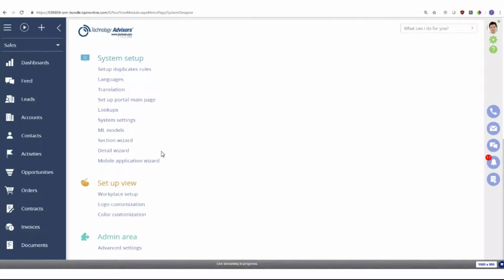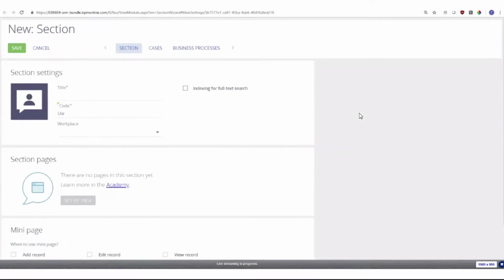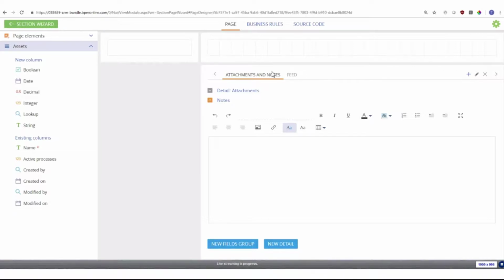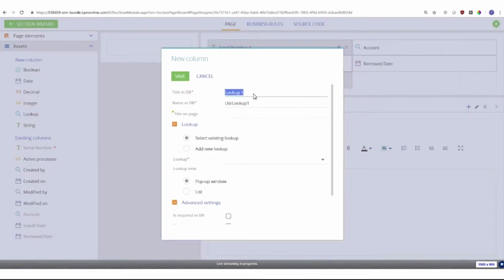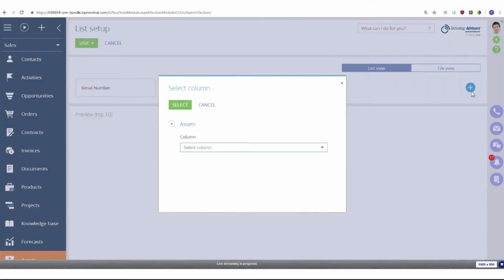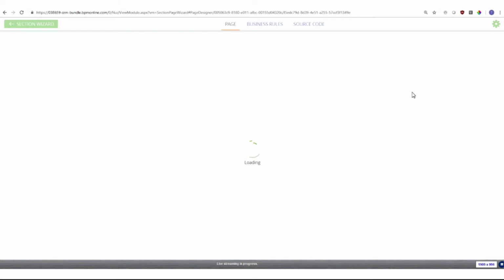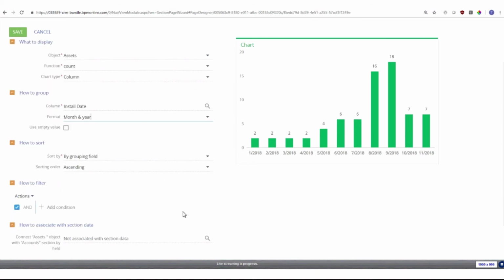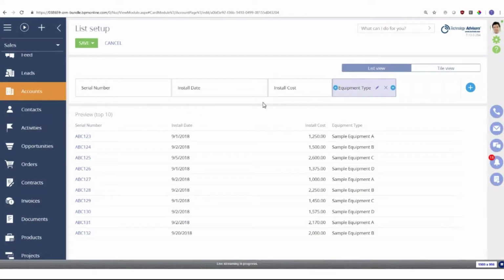Creating Custom Sections in bpmonline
In this user group, our bpm'online expert takes users step by step to create a custom section in bpm'online